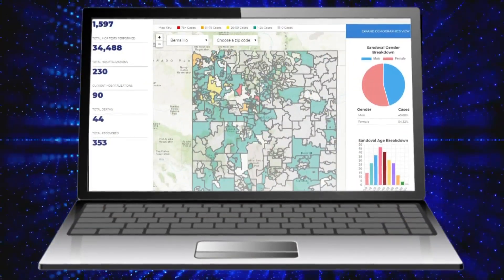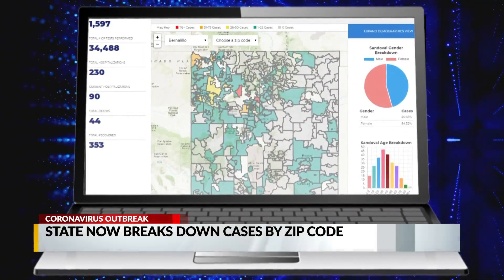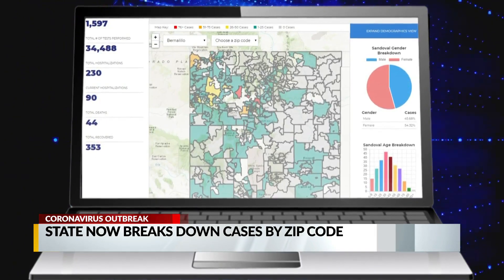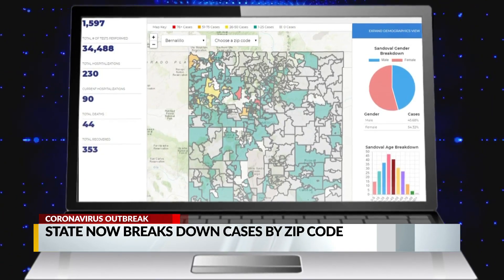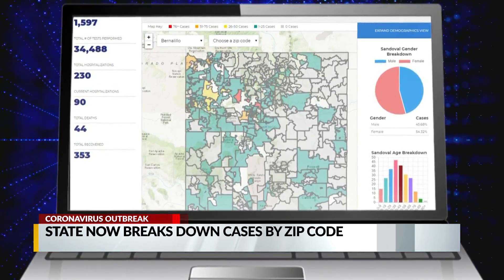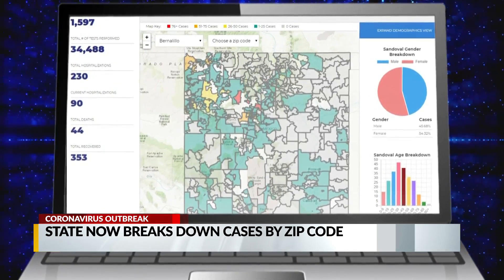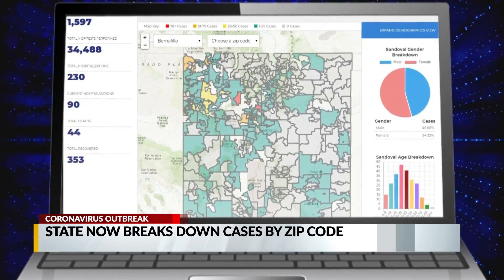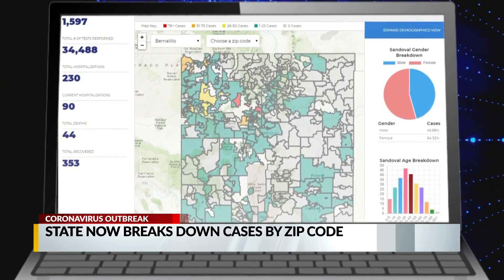New Mexico breaks down COVID-19 cases by zip code